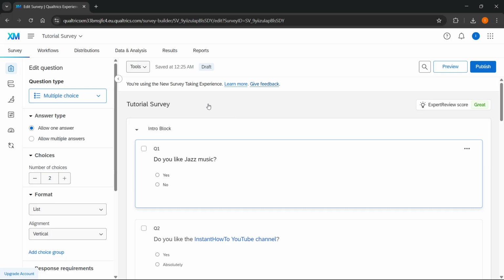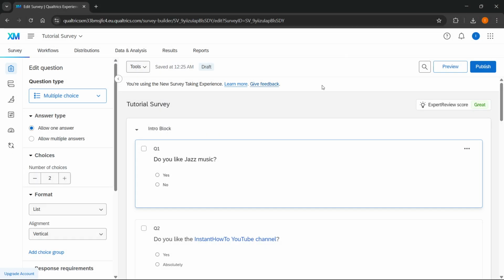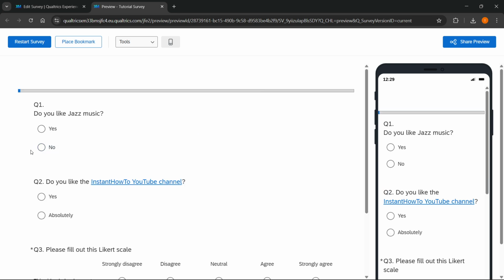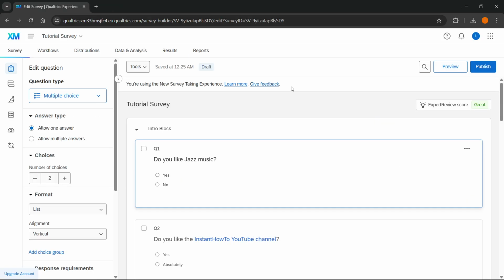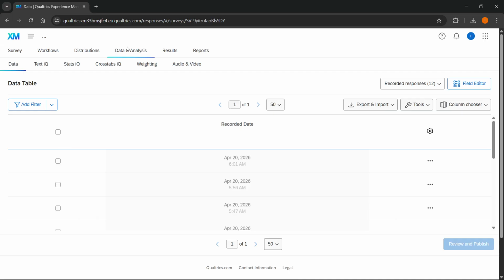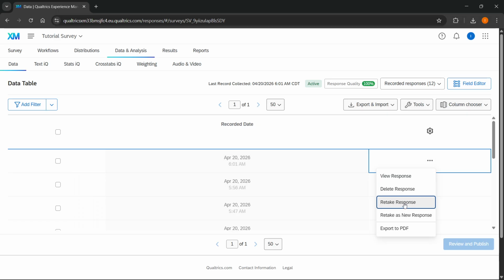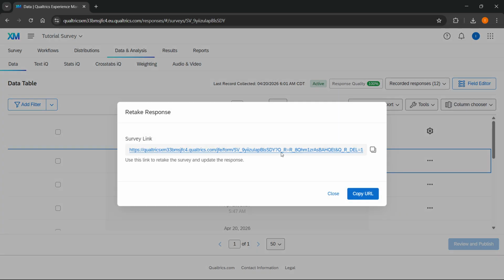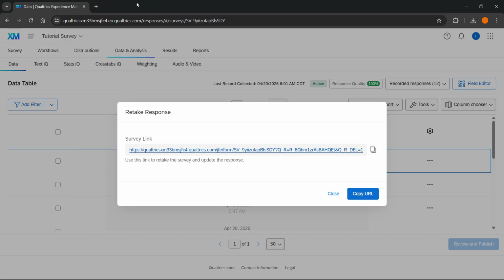How To RESTART A Qualtrics Survey (QUICK & EASY) 2026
In this video, I'll show you how to restart a qualtrics survey. This is a full guide on how to reset and initiate your qualtrics survey for participants in 2026. In case you've been trying to give participants a fresh start on your qualtrics survey, this is the video you need to see!